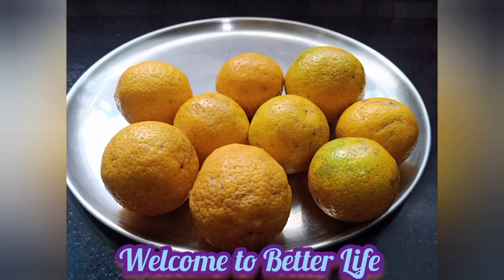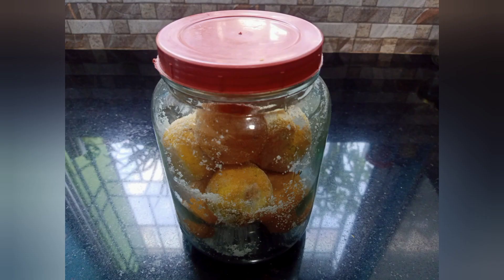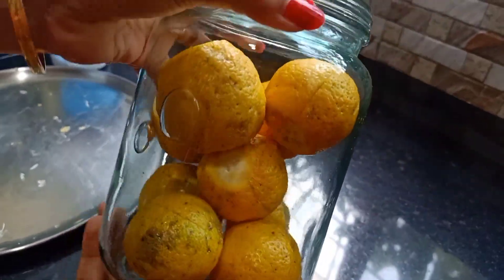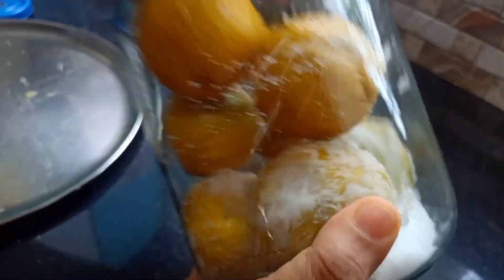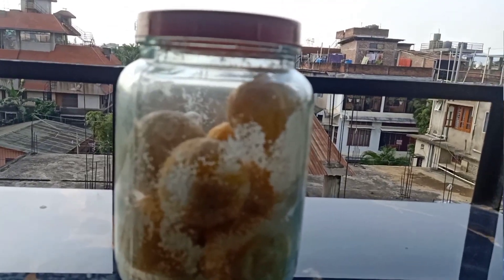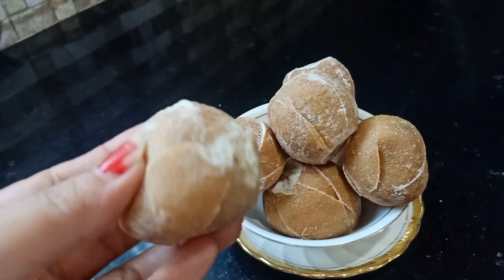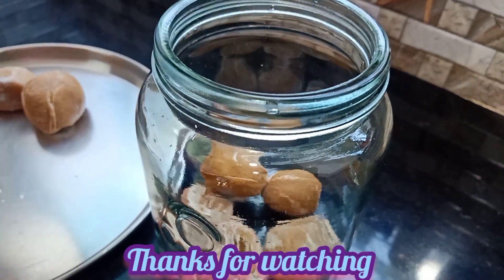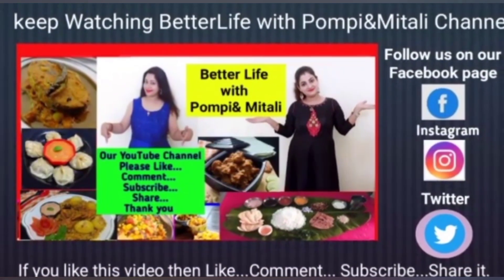নিমখত দিয়া গোল নেমু।নিমখত দিয়া গোল নেমু এইদৰে প্ৰস্তুত কৰি বহু বছৰলৈ সংৰক্ষণ কৰি ৰাখিব পাৰিব।